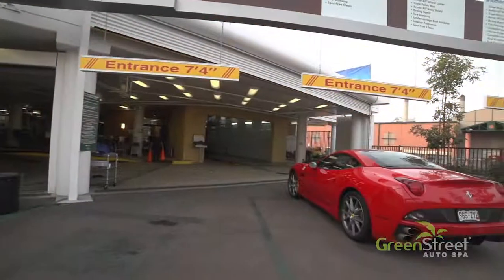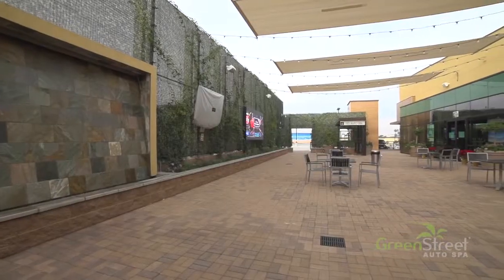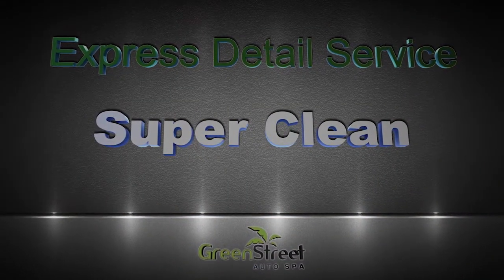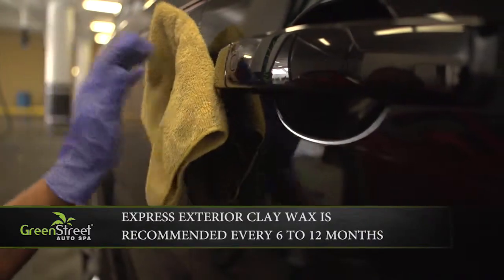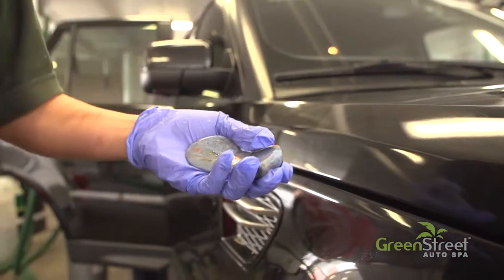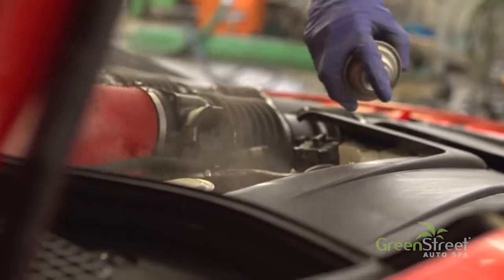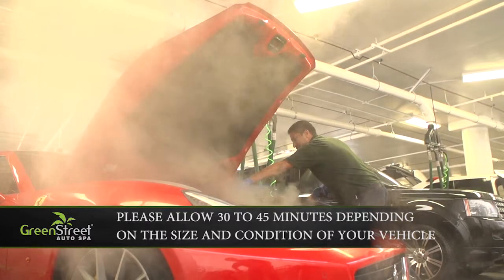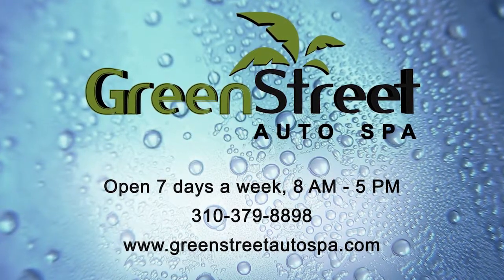GreenStreet Auto Spa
GreenStreet Auto Spa is the preeminent full service Auto Spa Car Wash and Detailing Center servicing the South Bay.